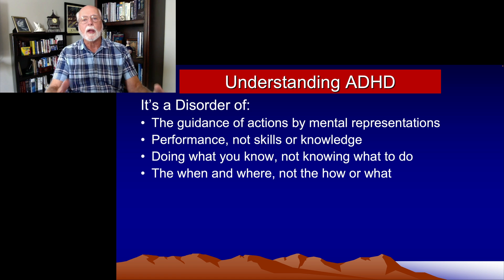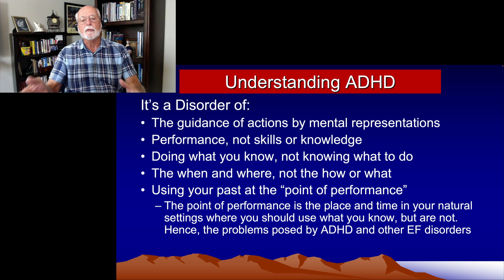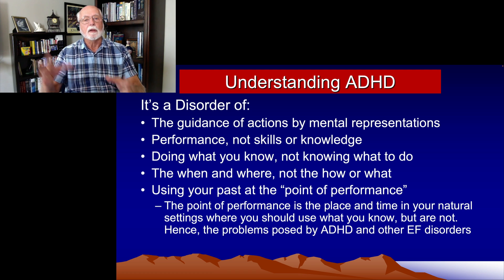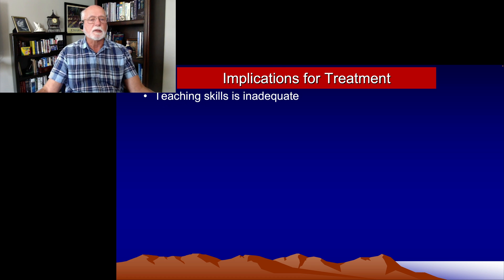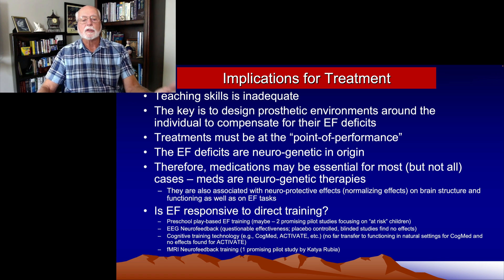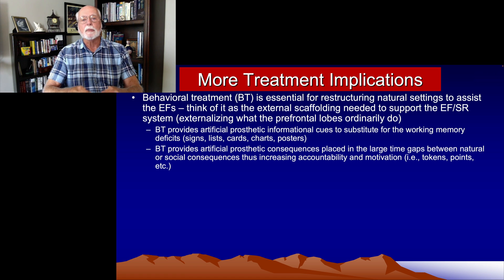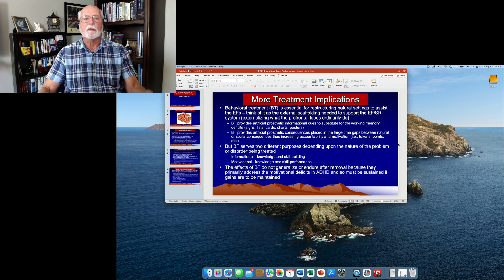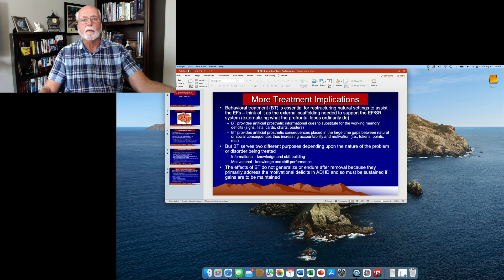ADHD as a Performance Disorder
Here I discuss the important notion that ADHD is not a disorder of knowledge and knowing what to do, but one of performance and doing what you know, when and where it would be effective to do so.  That when and where I call the “point of performance.”  This video reviews why this problem arises in ADHD, what it means for understanding ADHD, and its implications for trying to manage the performance problems posed by ADHD.  More information about this concept can be found in my lectures on executive functioning and ADHD as well as in my latest books below:

Taking Charge of ADHD: The Complete Authoritative Guide for Parents (4th ed.) published in June 2020)
12 Principles for Raising a Child with ADHD (published in October 2020)
Taking Charge of Adult ADHD (4th ed.) (Published October 2021)
Treating ADHD in Children and Adolescents: What Every Clinician Needs to Know.   (Published May 2022)